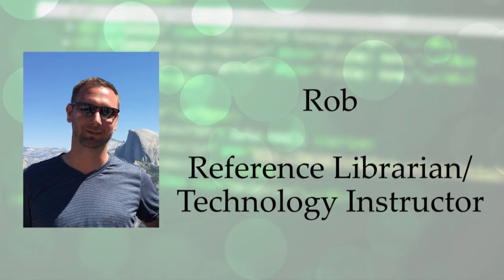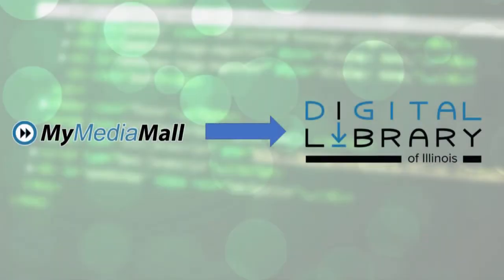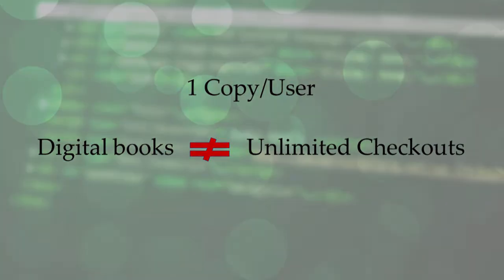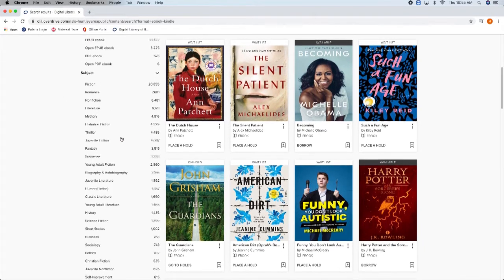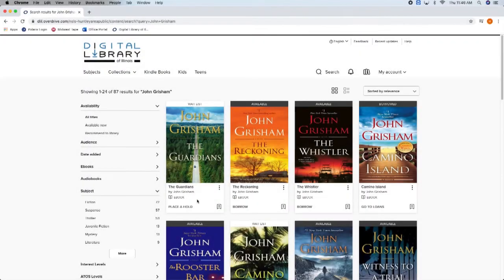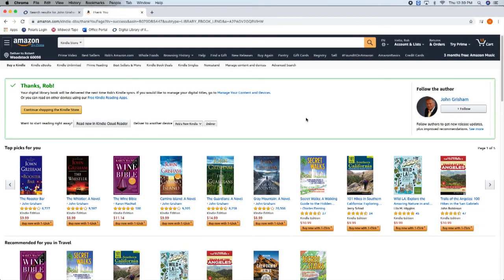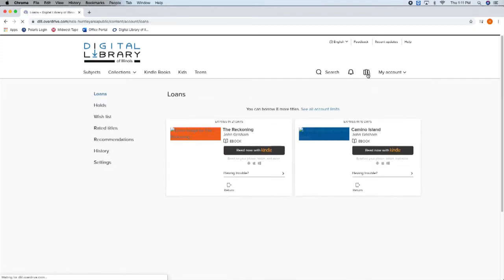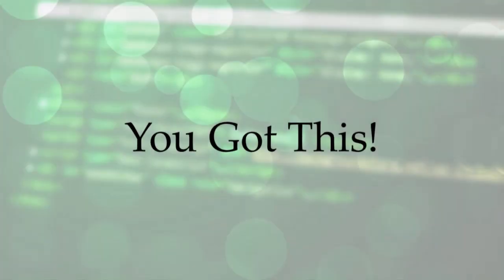Downloading eBooks for Kindle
Watch this informative video to learn how to download free eBooks onto your Kindle eReader from the library’s Digital Library of Illinois collection.